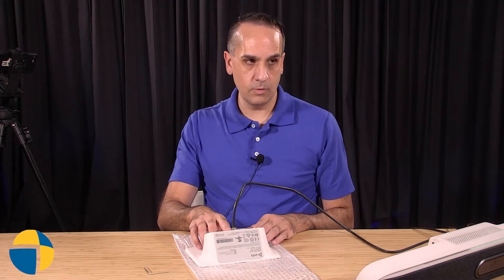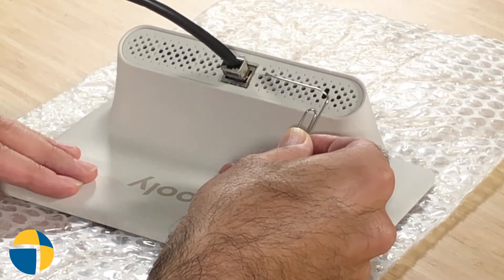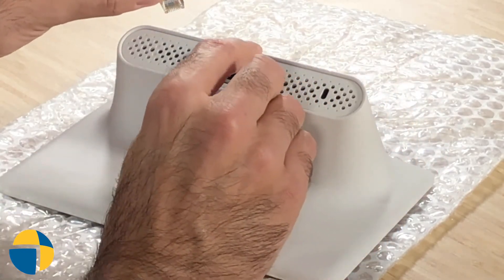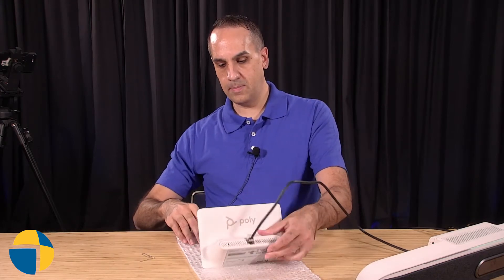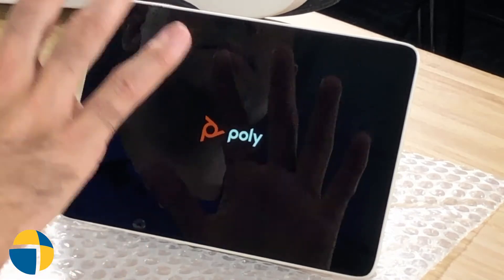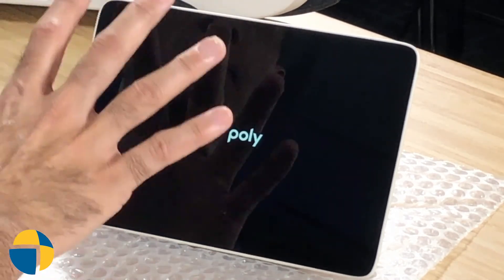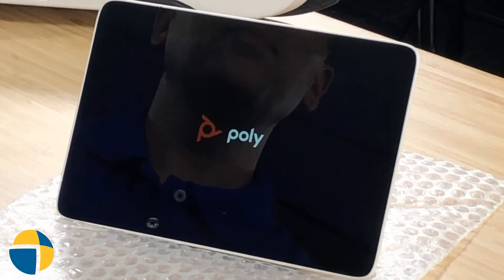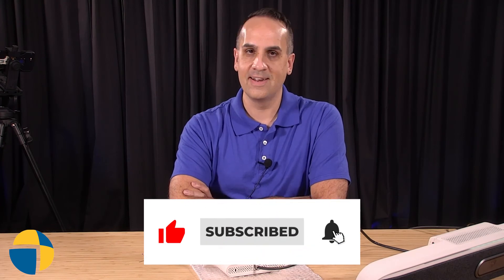Poly TC8 Touch Controller: How to reset it.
**Welcome to our Resolve Tech Tips Video Series**

Today we will be explaining how to reset the Poly TC8 Touch Controller part 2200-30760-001

Resolve Collaboration Service is the second largest Poly re-seller in Canada and has been a Poly Partner for well over 10 years.

Book a free consult with one of our Experts !